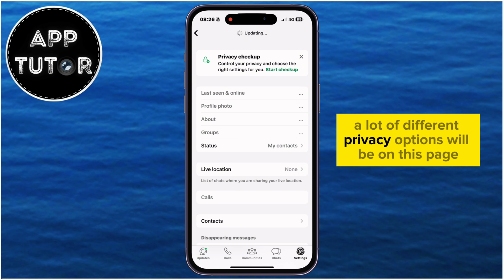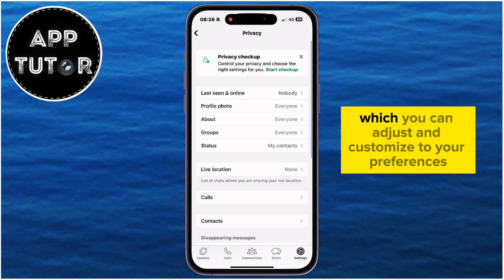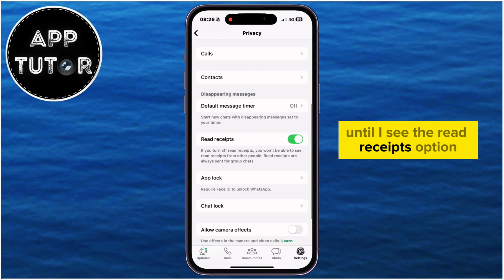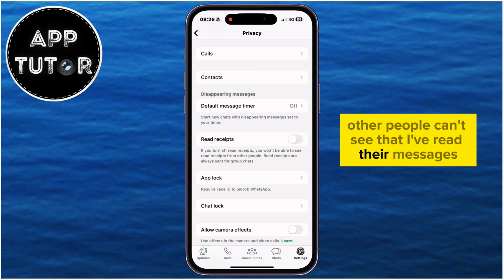How To Turn OFF Read Receipts On WhatsApp (2025)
How to Disable Read Receipts on WhatsApp (Step-by-Step)

Want to read WhatsApp messages without letting the other person know? In this video, I’ll show you how to turn off read receipts so the blue ticks won’t appear when you view a message. This method works for both iOS and Android devices, and it’s super easy to follow!